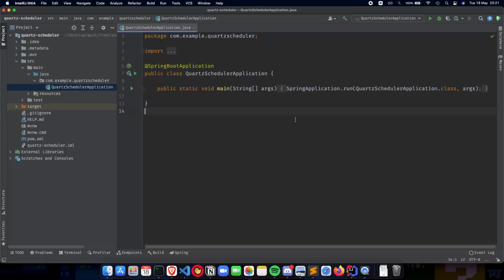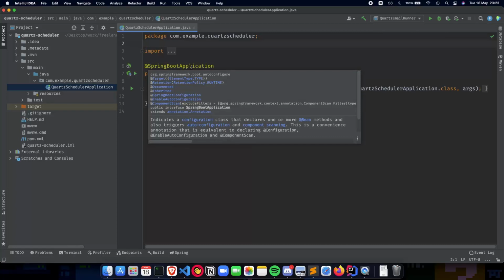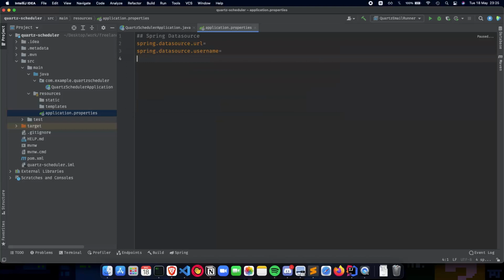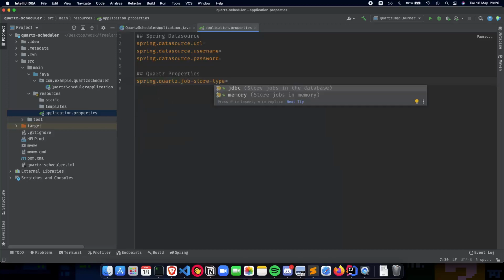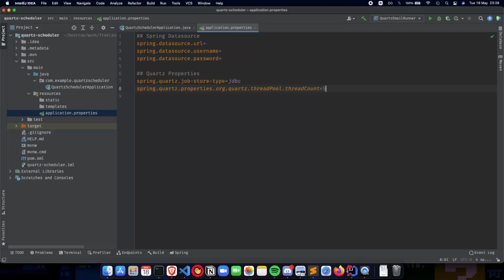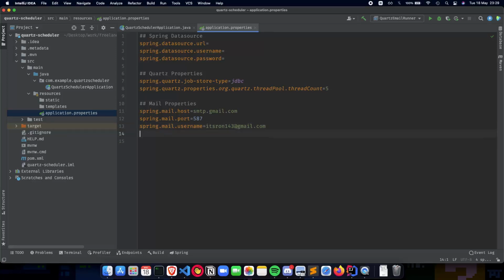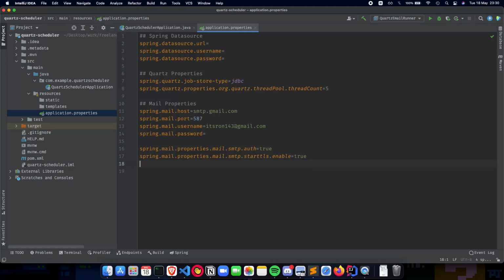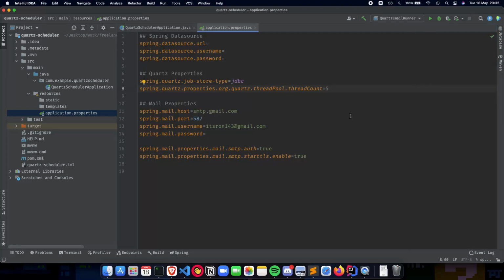Configuring Quartz, MySQL and Mail Properties in Spring Boot Quartz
In this video, we'll learn how to use Quartz Scheduler to schedule jobs in Spring Boot by creating a simple Email Scheduling application.
Quartz is a feature-rich, open source job scheduling library that can be integrated into virtually any Java application, from the smallest stand-alone application to the most complex e-commerce system. Quartz can be used to create simple or complex schedules for hundreds of jobs to be executed.

Video 2: Configuring Quartz, MySQL and Mail Properties